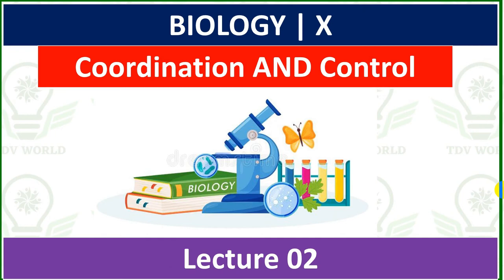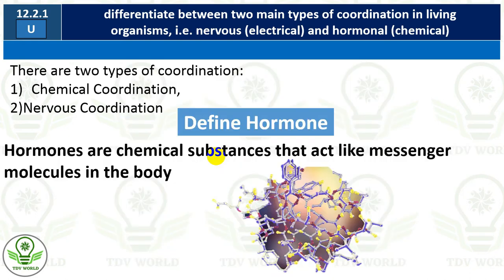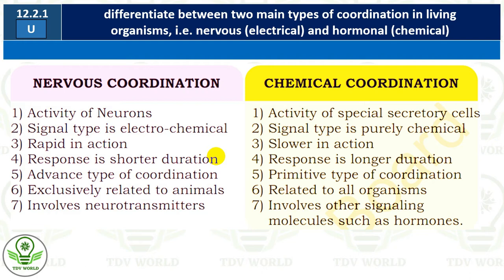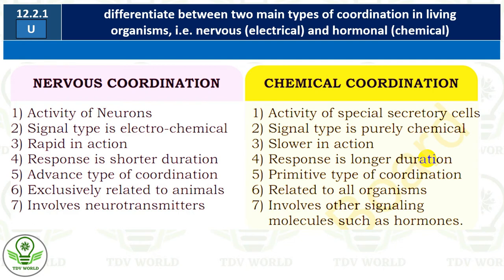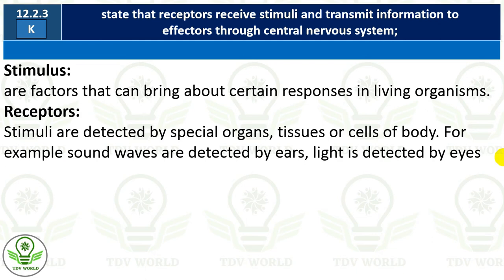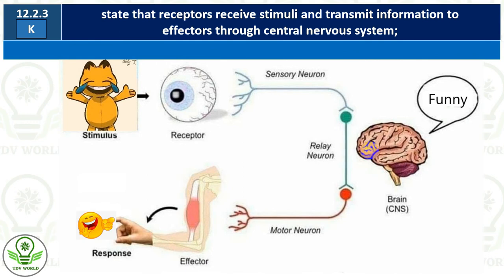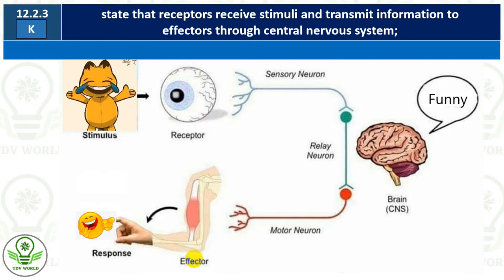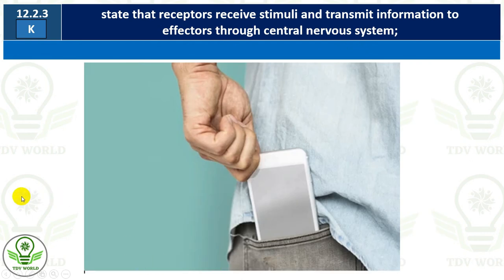Coordination and Control | Conceptual |Lec02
You will be taught few topics from 10th Biology , conceptually